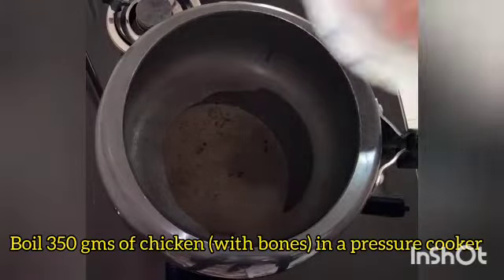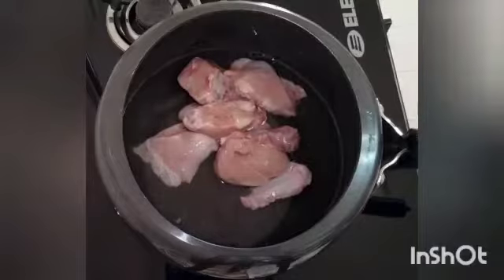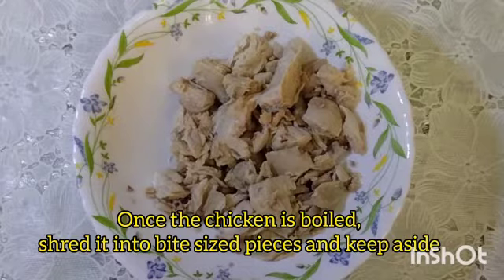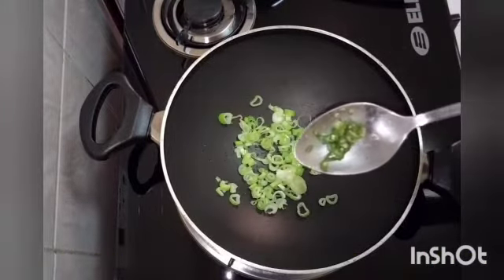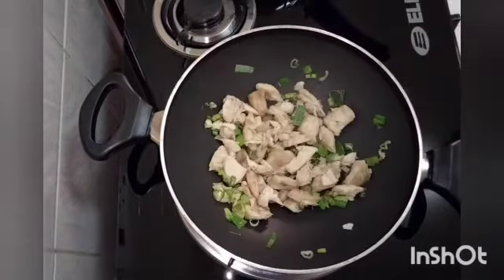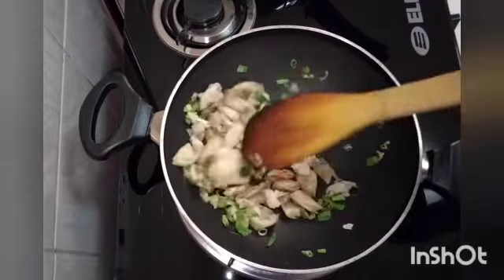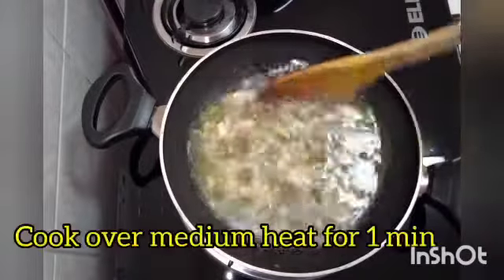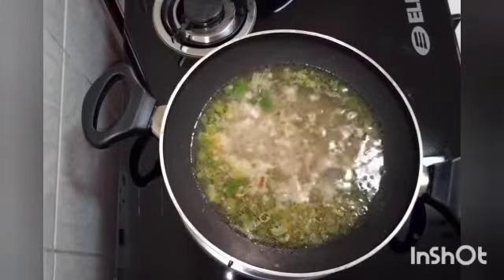Chicken Spring Onion soup/simple,easy,tasty chicken soup/Chinese chicken soup/remedy for cough-cold